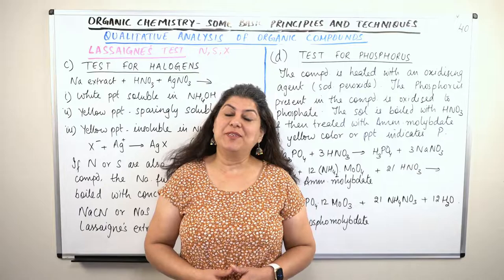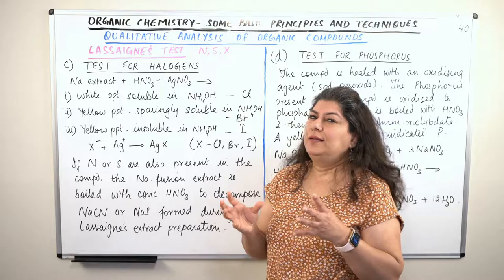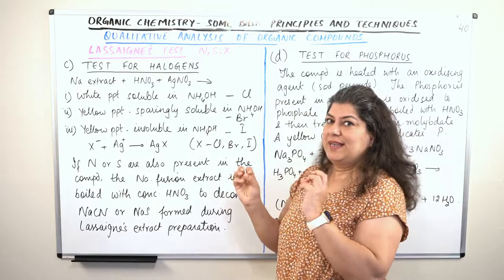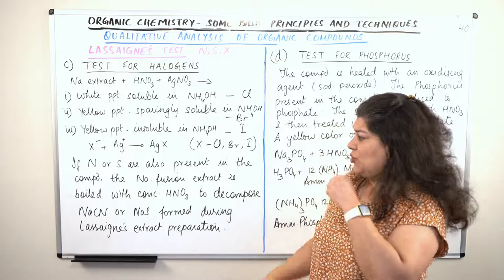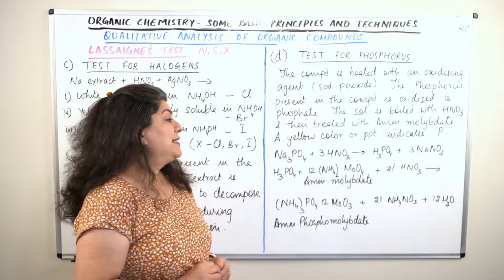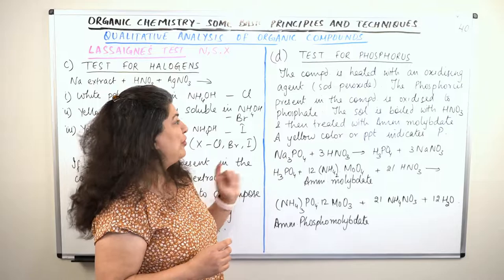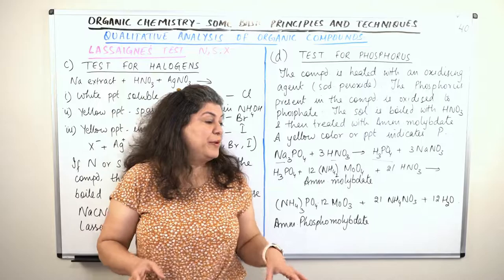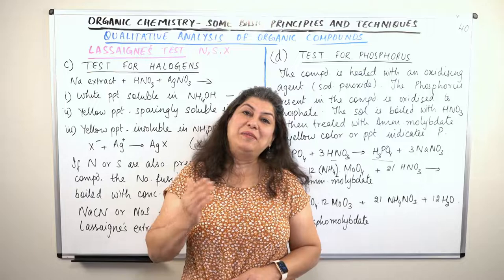XI -12#40 - Lassaigne's Test for Halogens and Test for Phosphorus